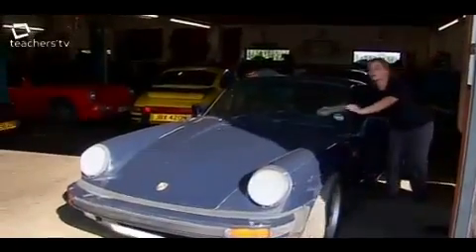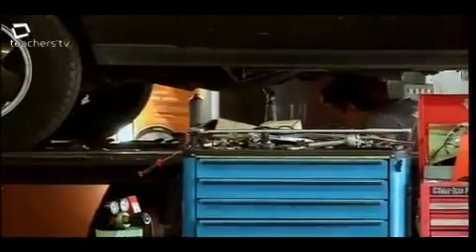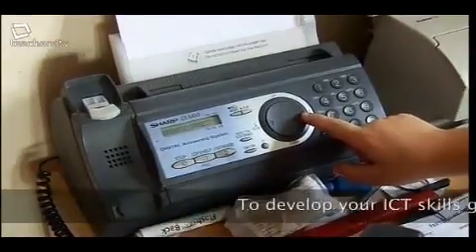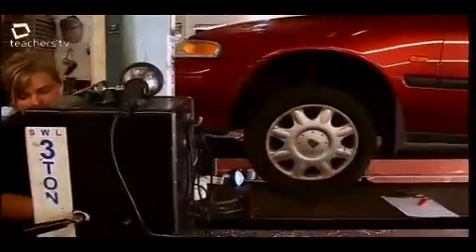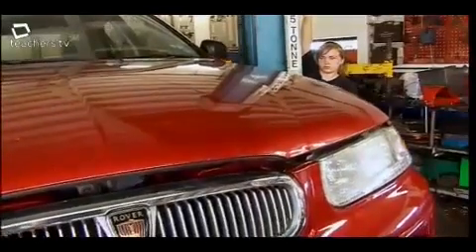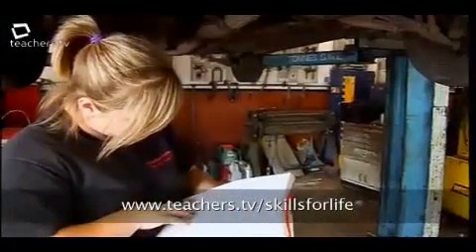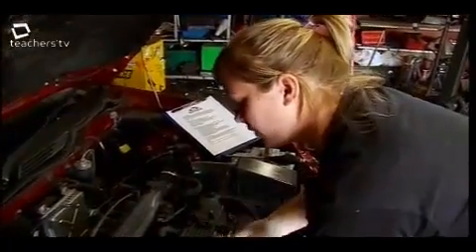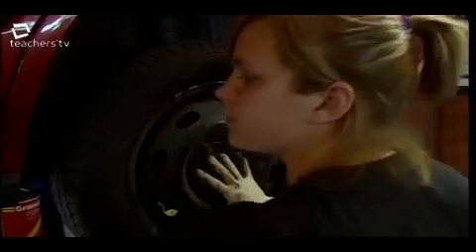Teachers TV: Engineering - MOT and Service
In this programme, trainee mechanic Louise Upton takes a care through its MOT and service, demonstrating the skills that are vital to her hands-on role.  This is the second of a pair of programmes following people employed in the engineering industry throughout their day to reveal the literacy, numeracy and ICT skills they need to use in their jobs. The FE Skills: for Life in Context series is designed to help 14-19 year old students on vocational courses with Level 2 skills. Licensed to CPD College Ltd.